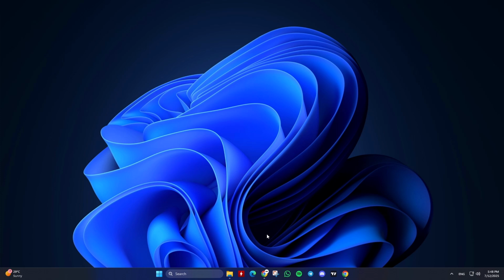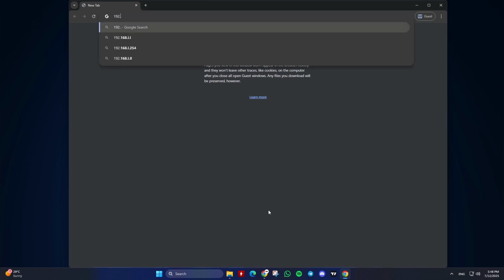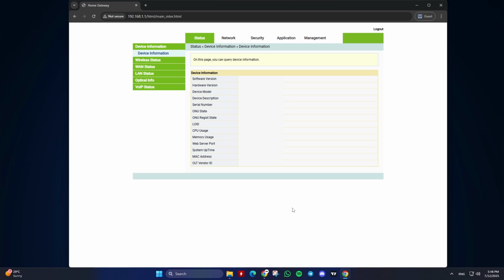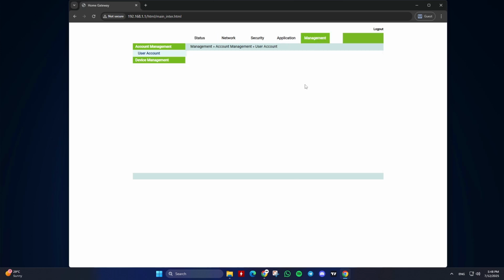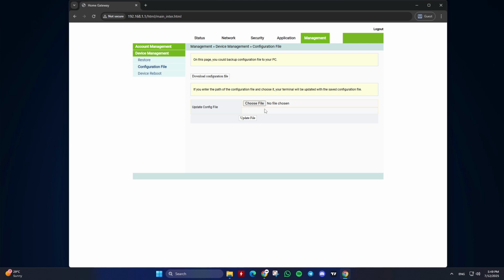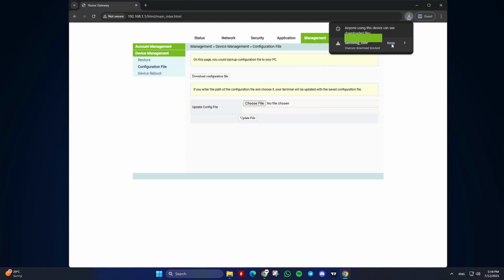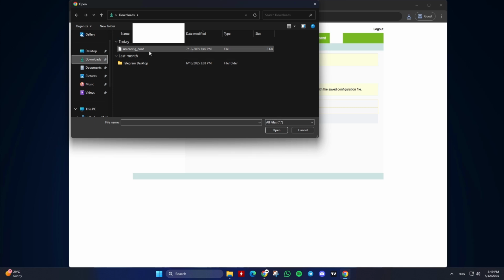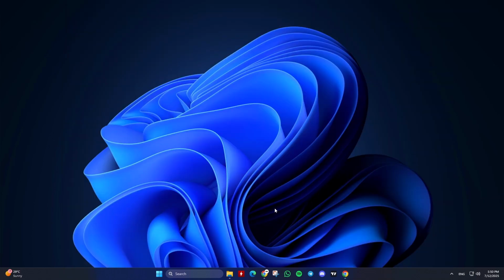How To Backup / Restore Your Router Settings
How To Backup / Restore Your Router Settings / Configuration

Backing up and restoring your router settings is a smart move — especially before firmware updates, major configuration changes, or troubleshooting. Here's a clear guide to help you do it.

Thanks ❤️